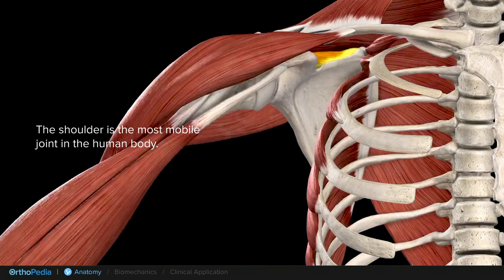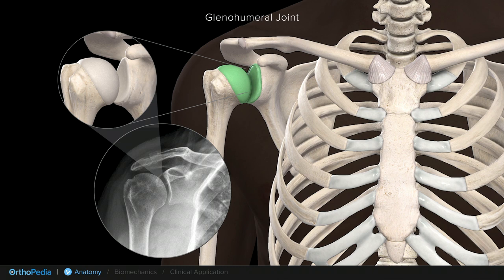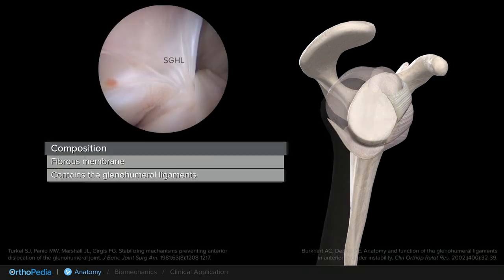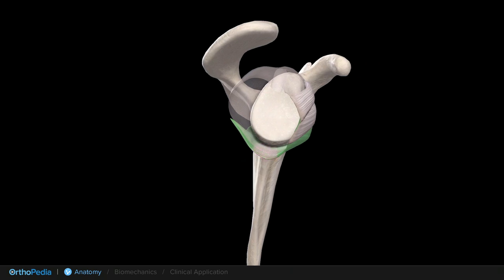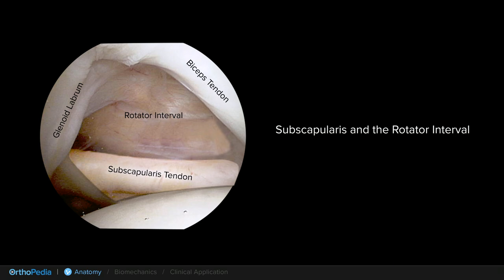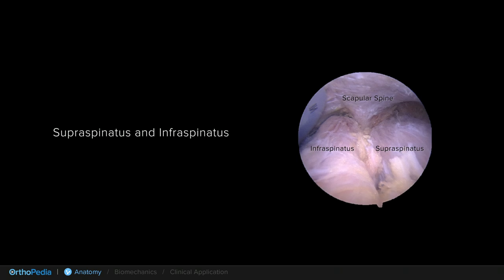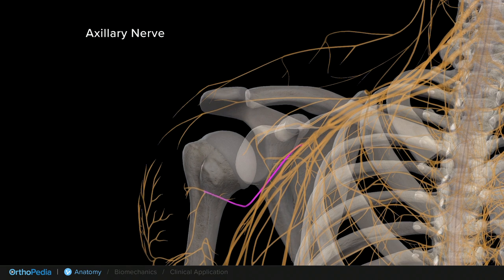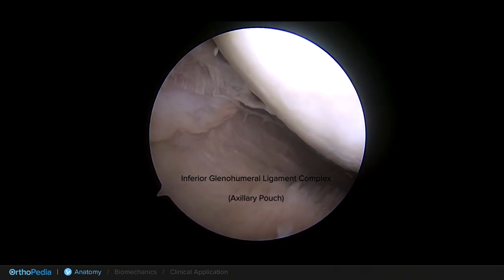Anatomy of the Shoulder with Arthroscopy